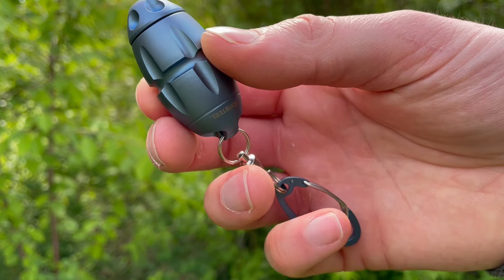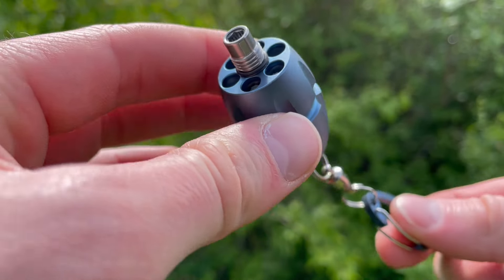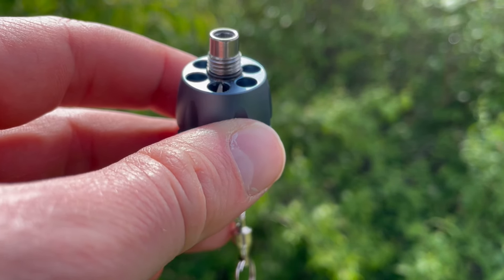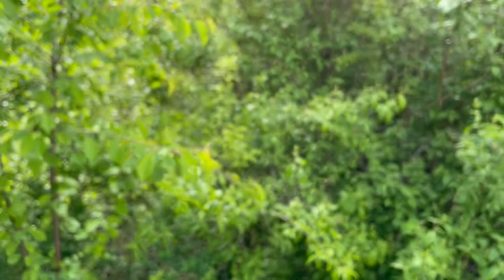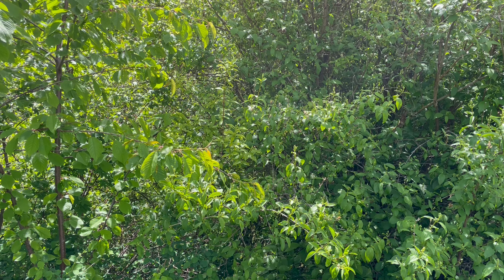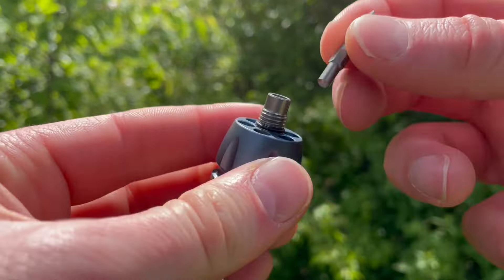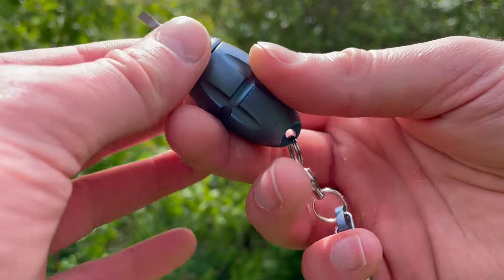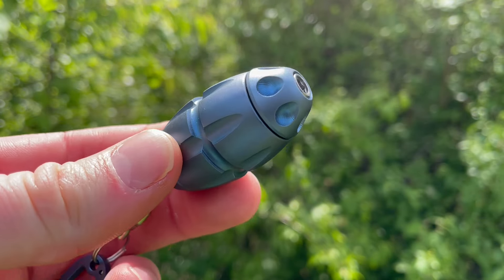Lionsteel Eggie Blue Titanium! by